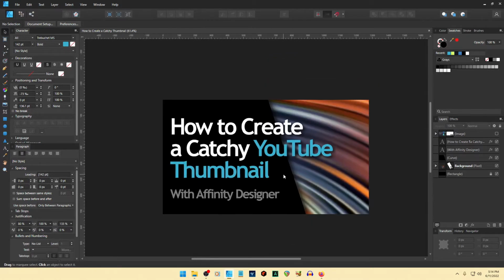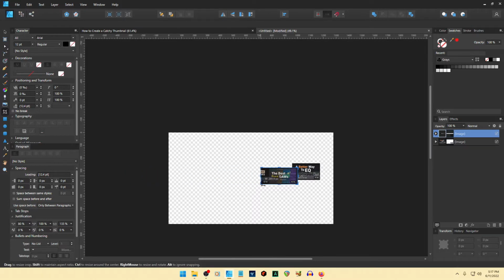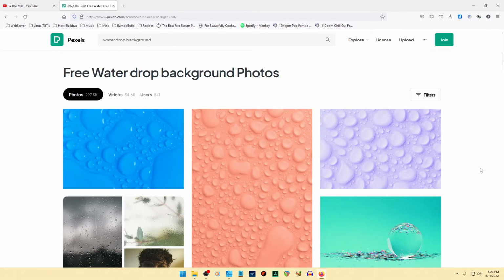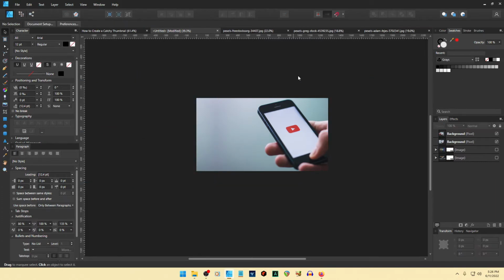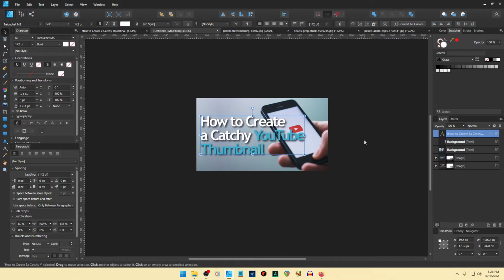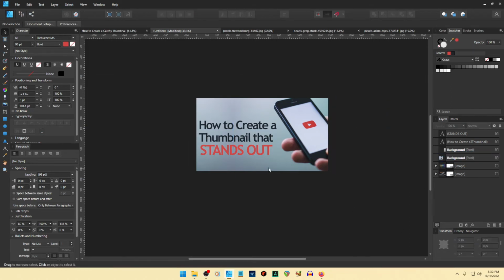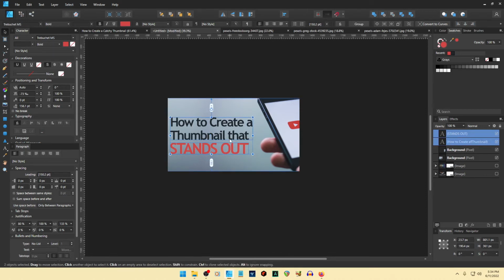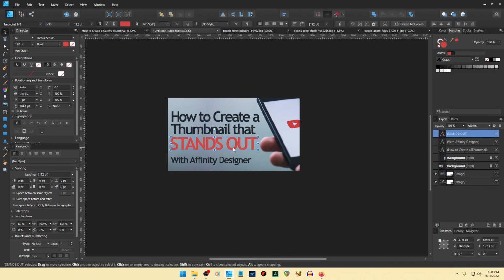Stand Out your YouTube Thumbnail with Affinity Designer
We will do a step-by-step design for a catchy video thumbnail for YouTube. We use several design concepts and tools during this design process. Enjoy!

Please note:
I am not paid by any organization to promote their products, I have purchased all items you see in these videos. If I recommend an item it is because I use it.